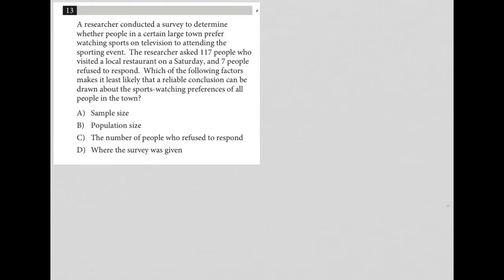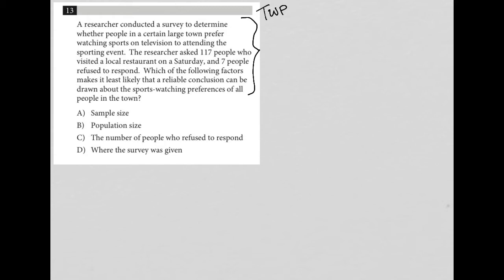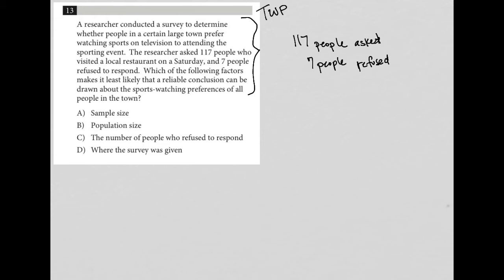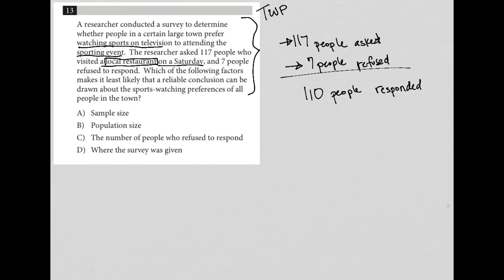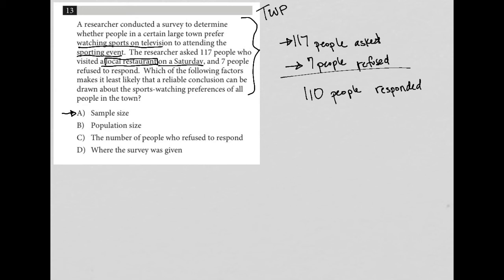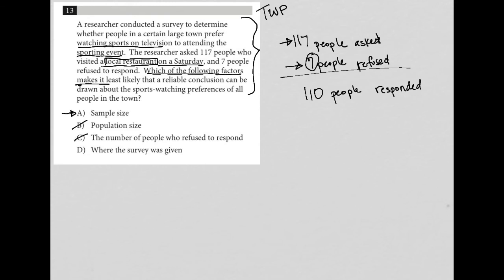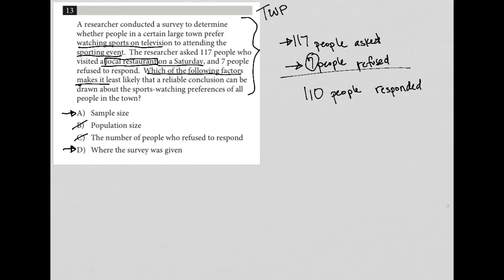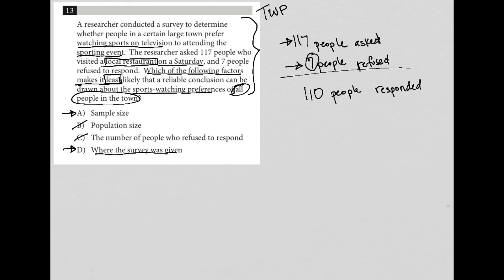A researcher conducted a survey to determine whether people in a certain large town prefer...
Official College Board SAT Practice Test 2, Section 4, Question 13:

A researcher conducted a survey to determine whether people in a certain large town prefer watching sports on television to attending the sporting event.  The researcher asked 117 people who visited a local restaurant on a Saturday, and 7 people refused to respond.  Which of the following factors makes it least likely that a reliable conclusion can be drawn about the sports-watching preferences of all people in the town?